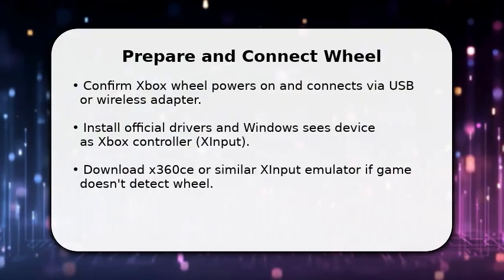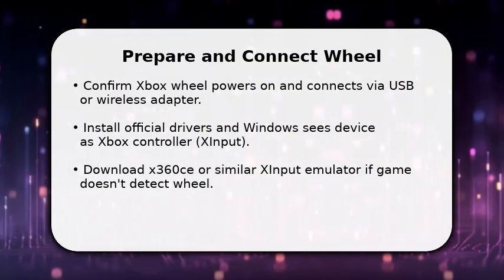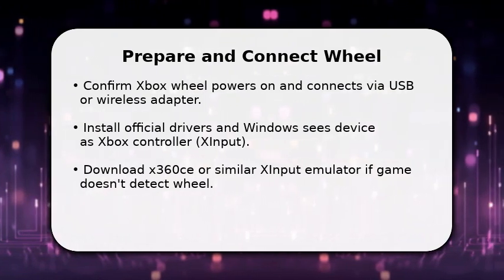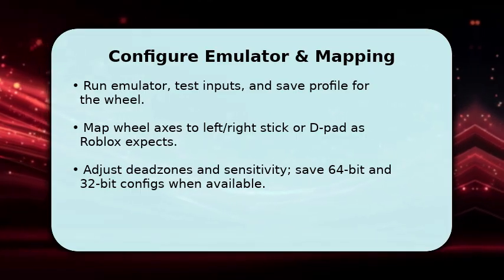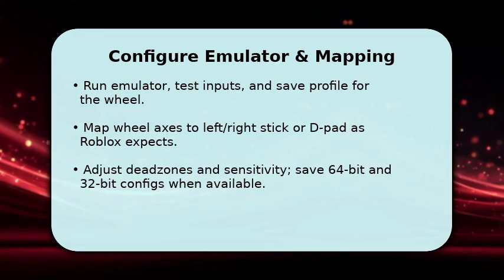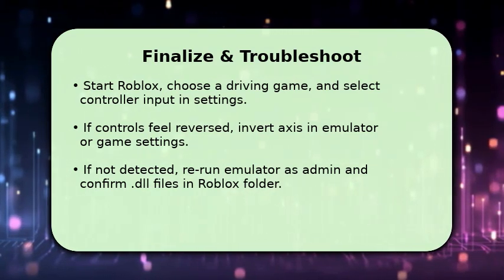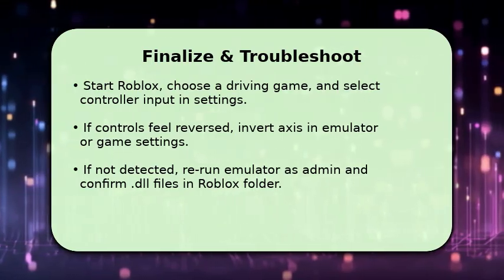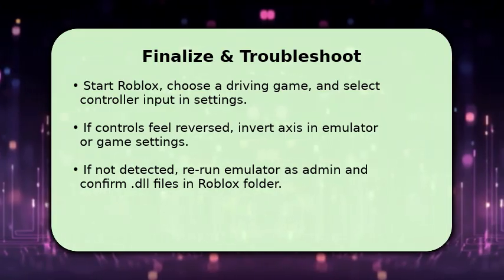How to Use Xbox Steering Wheel on Roblox (only Way)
How to Use Xbox Steering Wheel on Roblox (only Way) | 🔒 Surfshark VPN Deal — Stay private and secure. $1.99/mo + 3 Months Free ▸

Discover the unique method of integrating an Xbox steering wheel into your Roblox gaming experience. This video guide takes you through each step, ensuring a seamless setup and gameplay enhancement.

Xbox Steering Wheel, Roblox Gaming Experience, Integration Guide, Game Enhancement Tutorial, Steering Wheel Setup for Roblox, Gamer Accessories in Roblox, Interactive Gameplay with Xbox Controller, Using External Controllers on Roblox, Customizing Your Roblox Experience, Roblox Steering Controls, Xbox and Roblox Integration